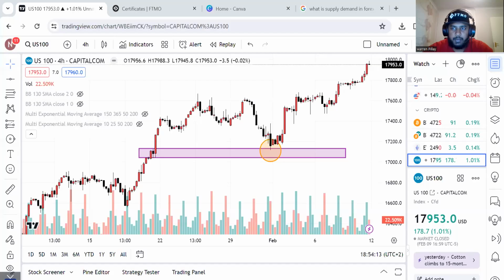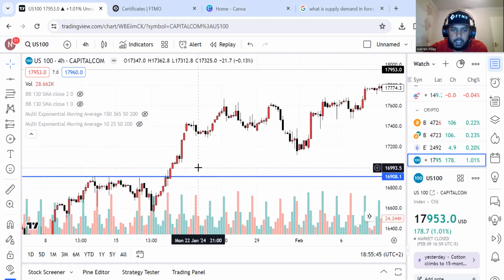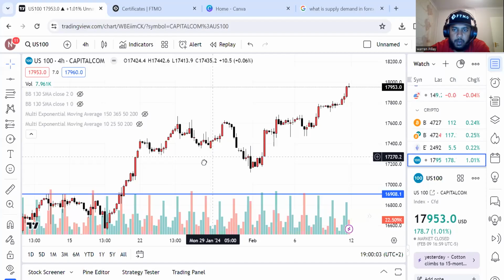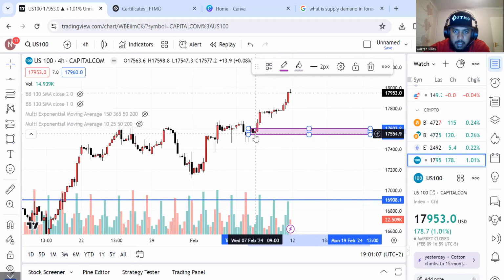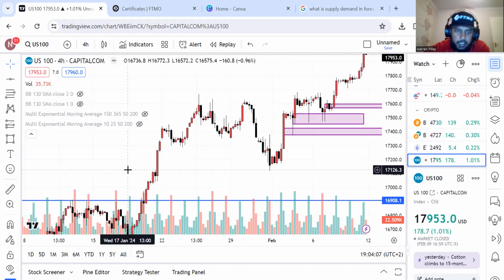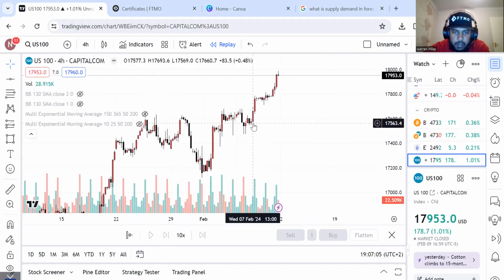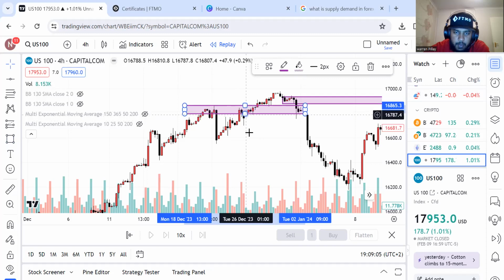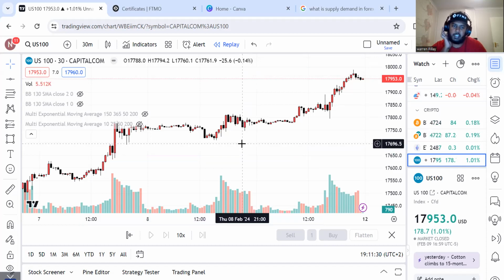How To Trade Supply and Demand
in this video i explain how to trade supply and demand and understanding the concept behind it